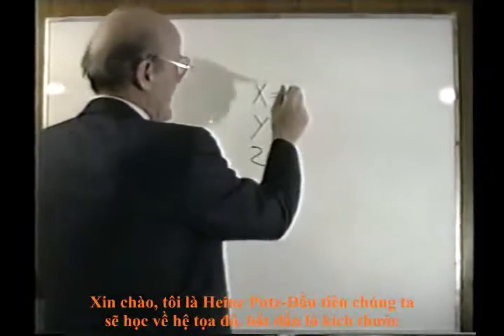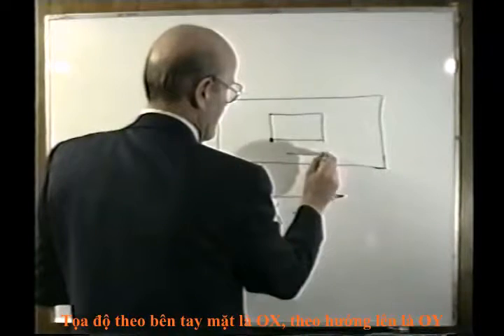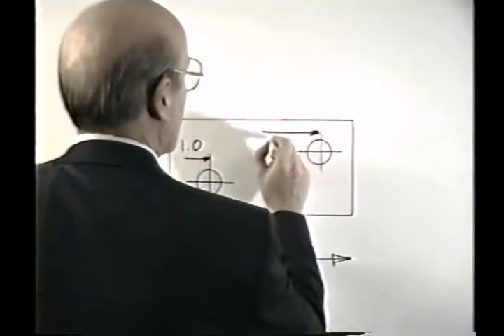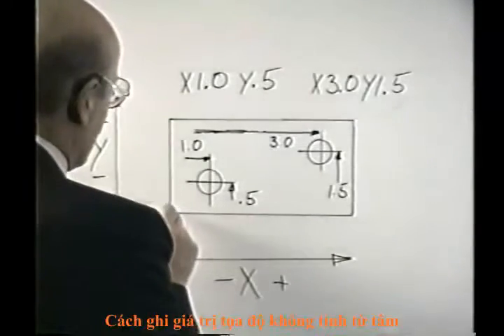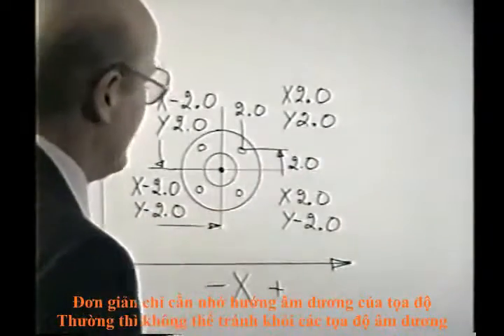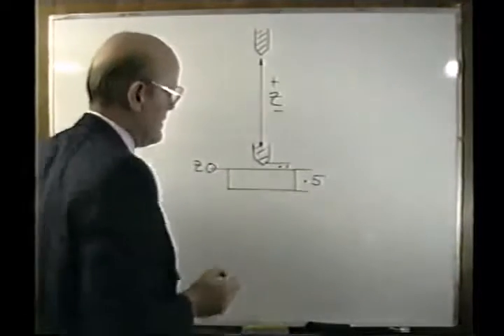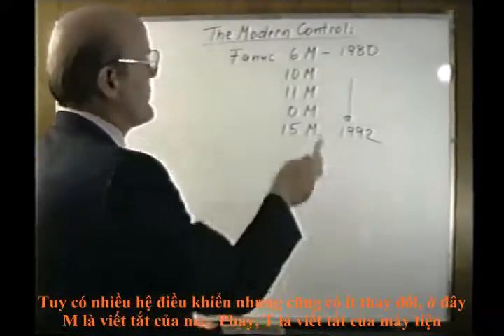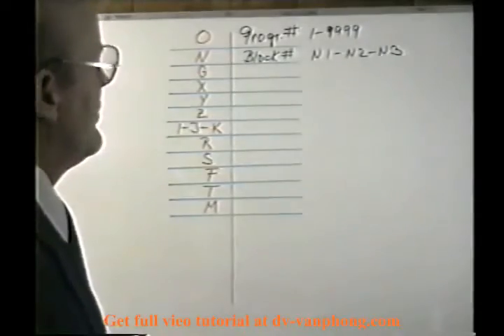Sub huong dan phay CNC tap1